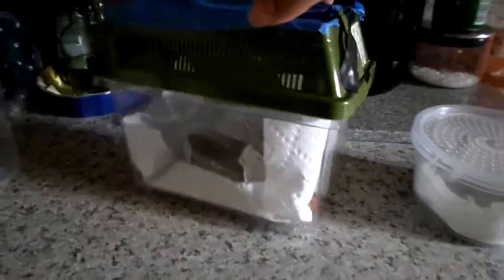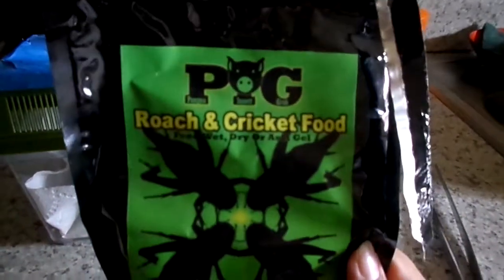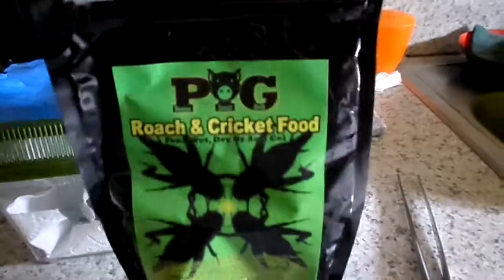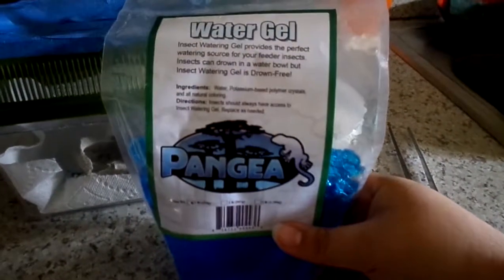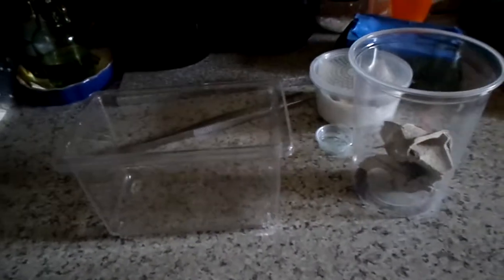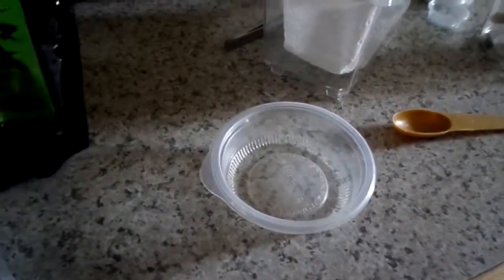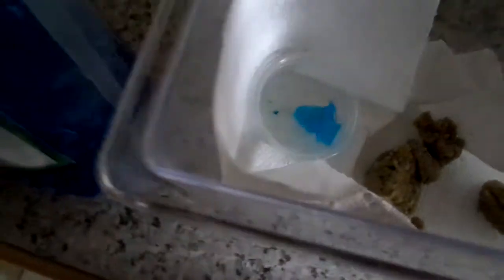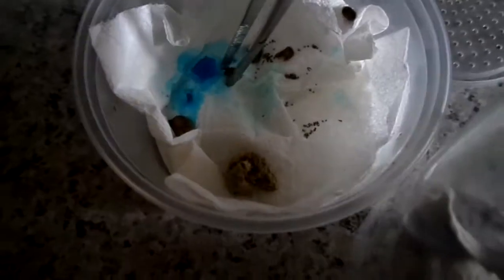What Do Dubia Roaches Eat? Feeding Feeders!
If you need help feeding your feeder bugs, than I've got the tips you need. I show you what I feed my dubia roaches and superworms as well as how I house them. It's super simple and easy to raise the most nutritional bugs for your reptiles.

Kitsune Out!